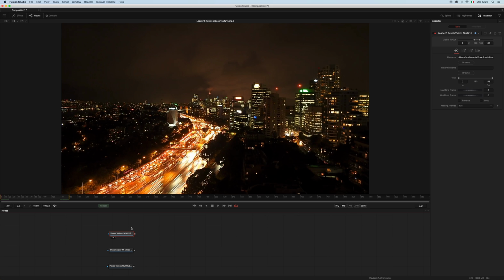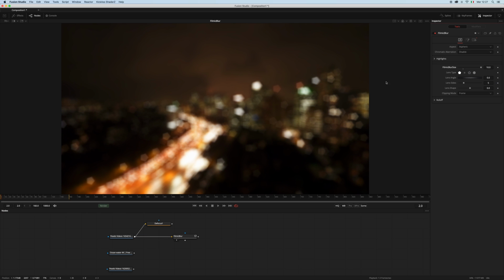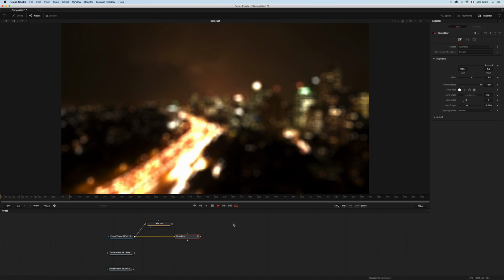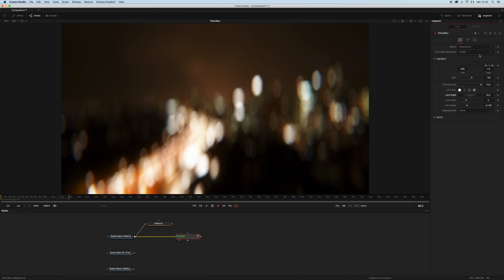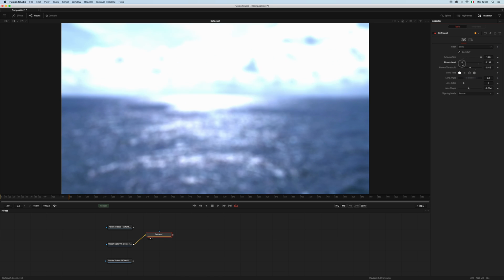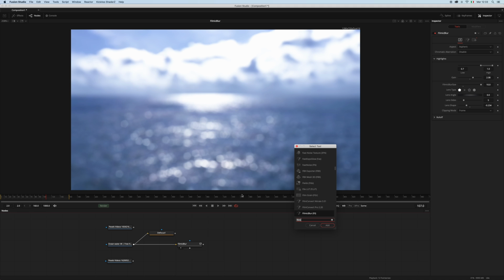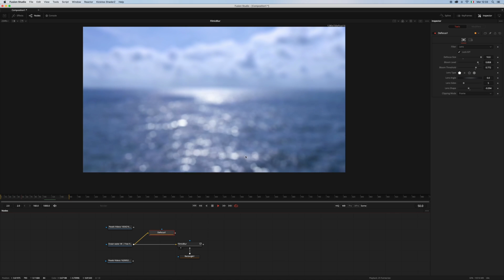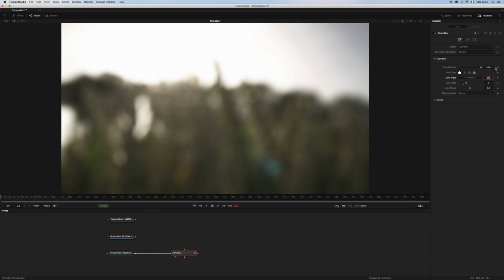FilmicBlur for Blackmagic Fusion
FilmicBlur is a Macro for Blackmagic Fusion.